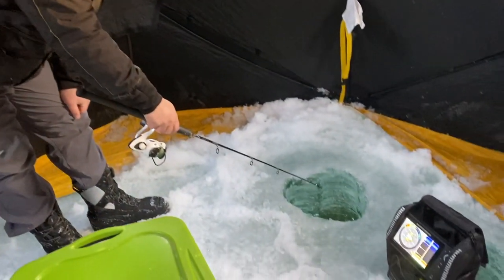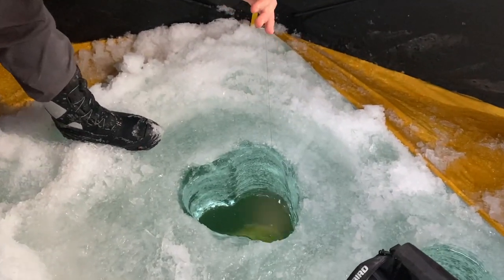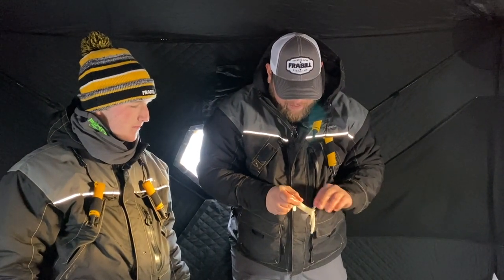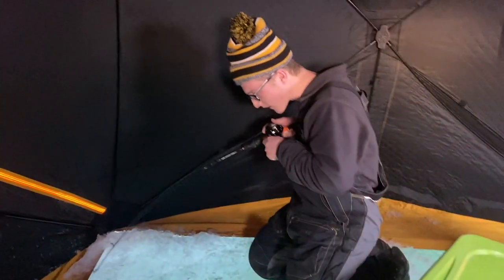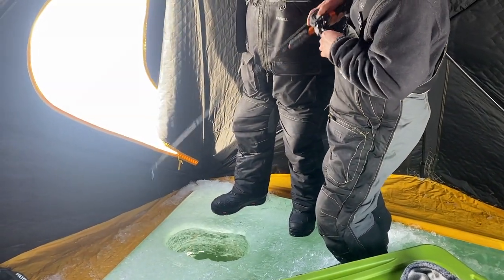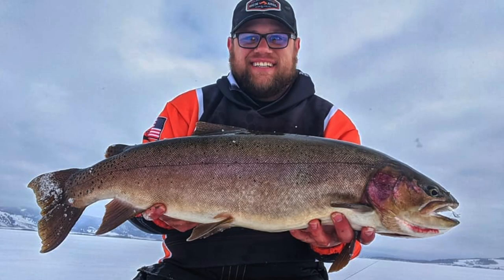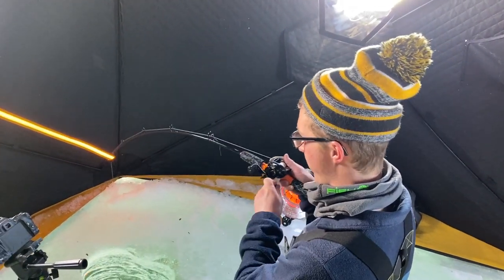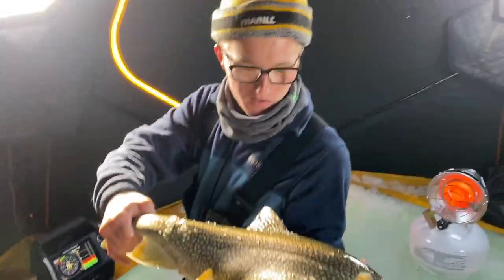Flaming Gorge Lake Trout - Ice Fishing 2020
This footage a little sloppy, but with no ice yet we needed some content to upload.

Film Date: February 2020

Our Camera Equipment:
Canon Rebel SL2 DLSR
Rode GO Mic